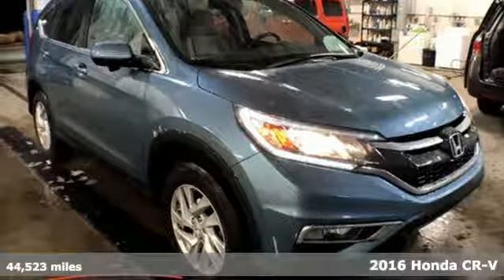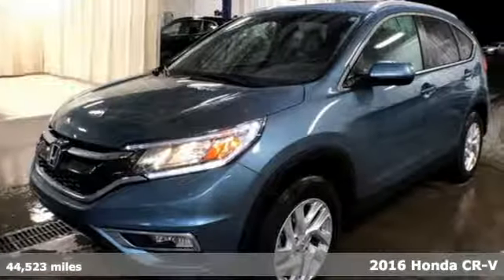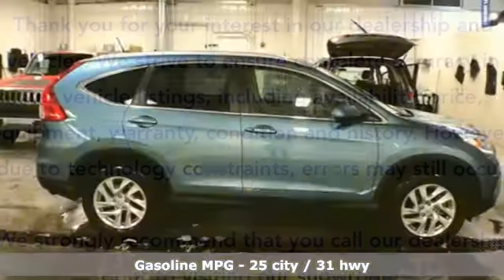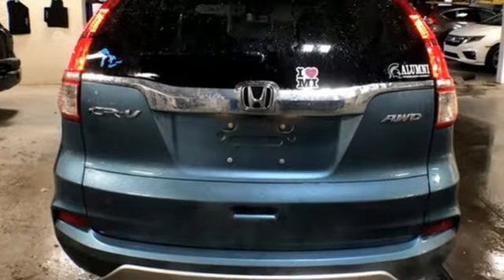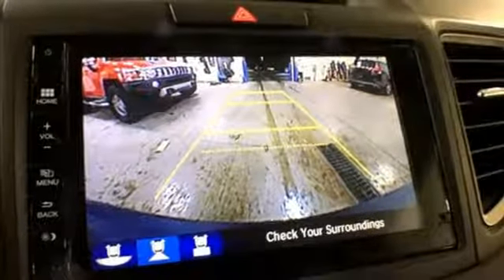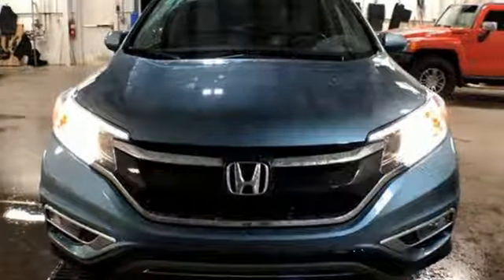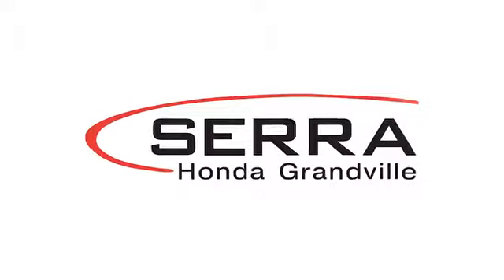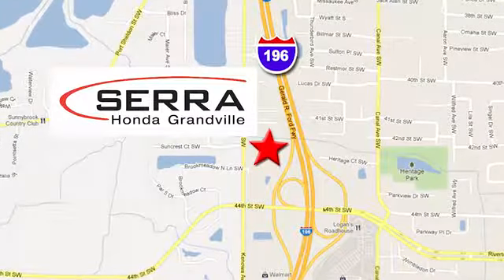Used 2016 Honda CR-V Grandville MI Grand-Rapids, MI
Year: 2016
Make: Honda
Model: CR-V
Trim: EX-L
Engine: 2.4L I4 DOHC 16V i-VTEC
Transmission: CVT
Color: Green
Interior: Beige
Mileage: 44523
Stock #: L068504A
VIN: 5J6RM4H74GL068504
Certified. Clean CARFAX. CARFAX One-Owner. AWD.brbrHonda Certified Used Cars Details:brbr * Warranty Deductible: $0br * Roadside Assistancebr * 182 Point Inspectionbr * Powertrain Limited Warranty: 84 Month/100,000 Mile (whichever comes first) from original in-service datebr * Limited Warranty: 12 Month/12,000 Mile (whichever comes first) after new car warranty expires or from certified purchase datebr * Vehicle Historybr * Transferable WarrantybrbrbrMountain Air Metallic 2016 Honda CR-V EX-L 4D Sport Utility 2.4L I4 DOHC 16V i-VTEC CVT AWD 25/31 City/Highway MPGbrbrAwards:br * 2016 KBB.com Brand Image Awardsbr2016 Kelley Blue Book Brand Image Awards are based on the Brand Watch(tm) study from Kelley Blue Book Market Intelligence. Award calculated among non-luxury shoppers. Kelley Blue Book is a registered trademark of Kelley Blue Book Co., Inc.brbrAt Serra Honda Grandville, we take pride in providing a honest and transparent experience for every customer. Enjoy our no haggling, no pressure and no confusion philosophy! We display our absolute lowest and best price up front. Whether you are from Grandville, Wyoming, Jenison, Hudsonville, Allendale, Grand Rapids, Ada, Rockford or anywhere in Southwest Michigan, speak with us today about your specific needs & our highly competitive pricing.

Address:
4260 Kenowa Ave. SW